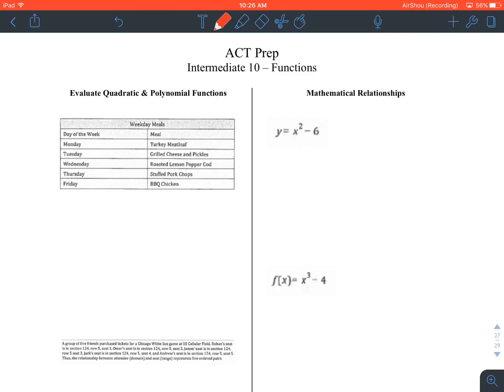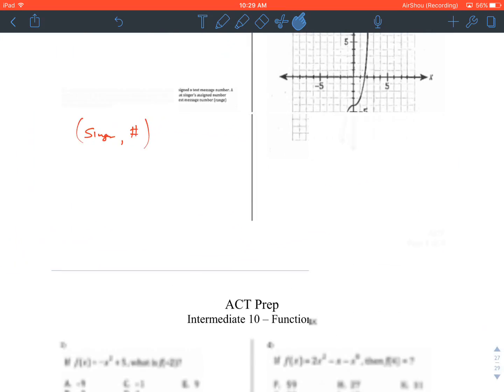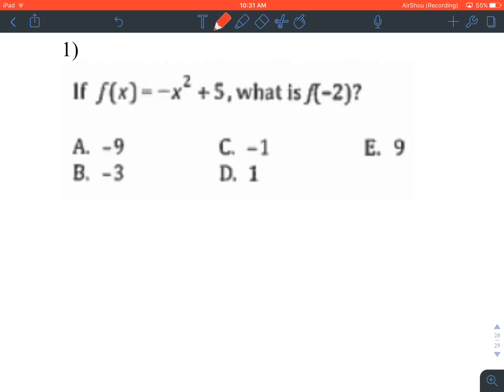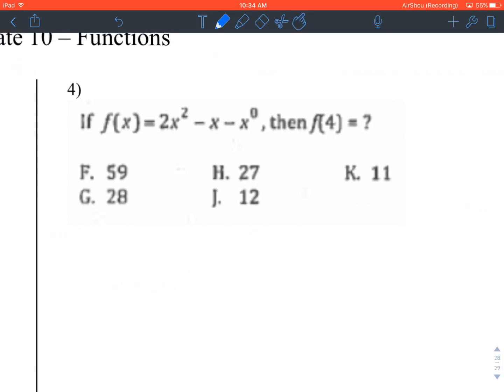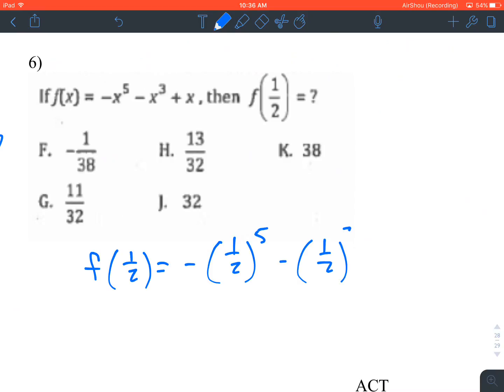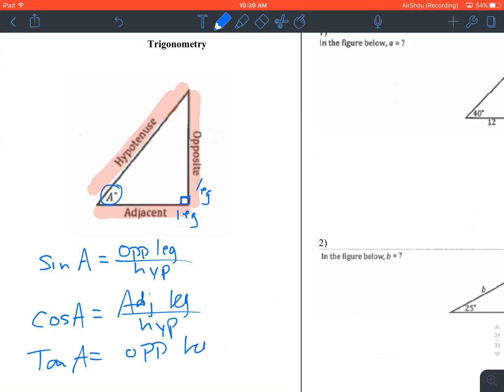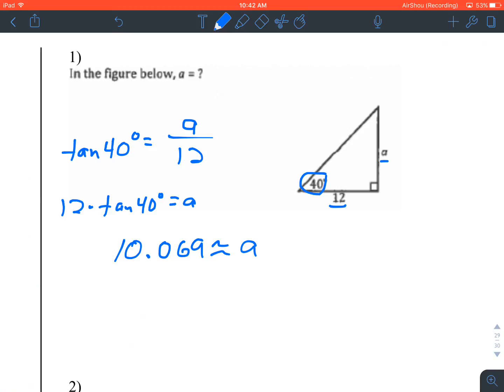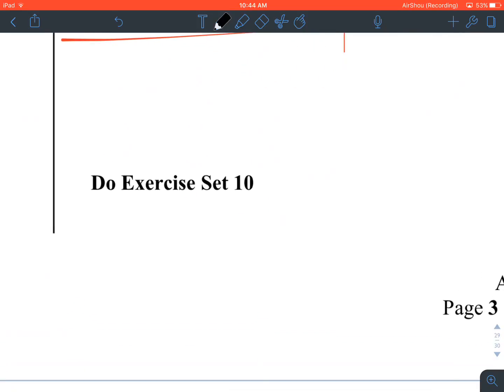ACT Intermediate 10 Notes